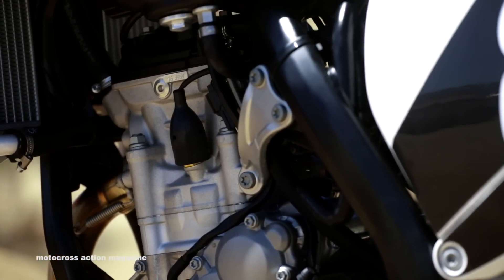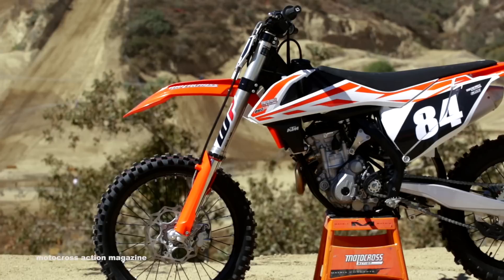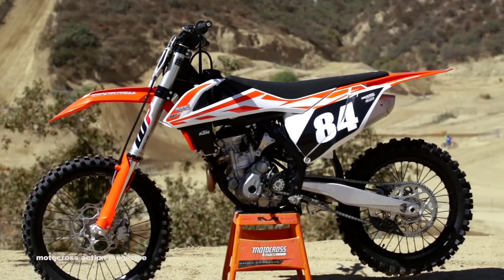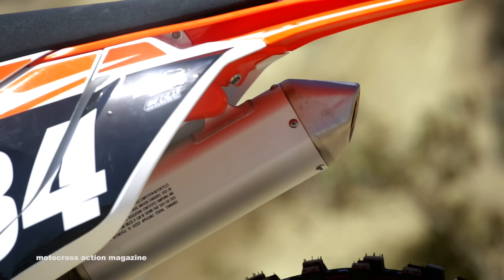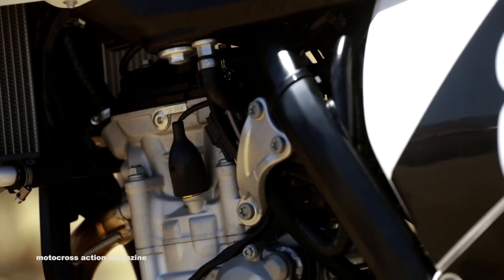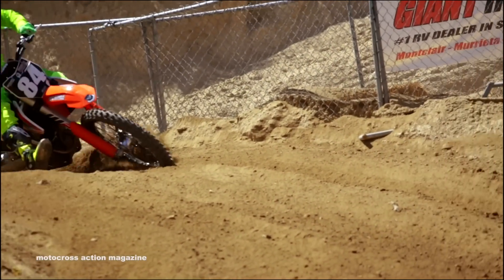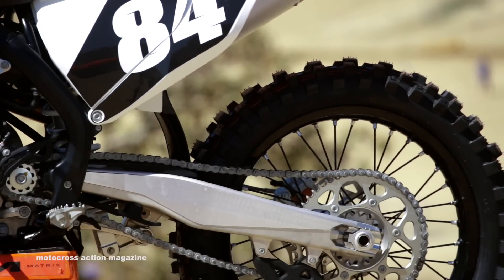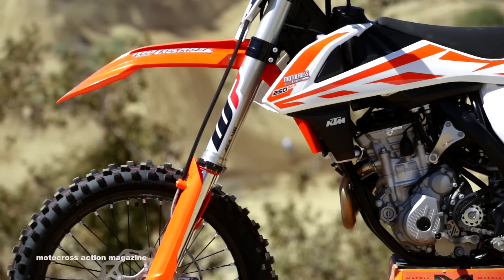First Ride 2017 KTM 250SXF - Motocross Action Magazine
For this First Ride we take a look at the all new 2017 KTM 250SXF featuring new bar mounts, new triple clamps, an all new map switch system, aluminum head stays and the all new WP AER 48 Air Forks. This bike again has lost a good amount of weight making it the lightest in its class. To see more head over to motocrossactionmag.com